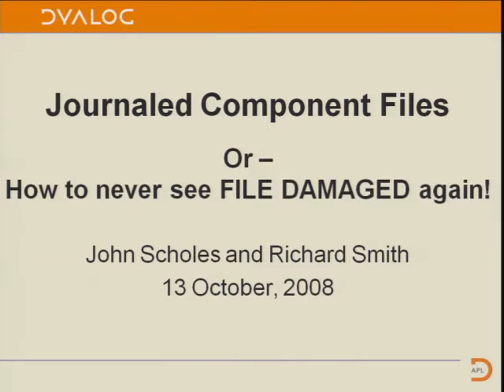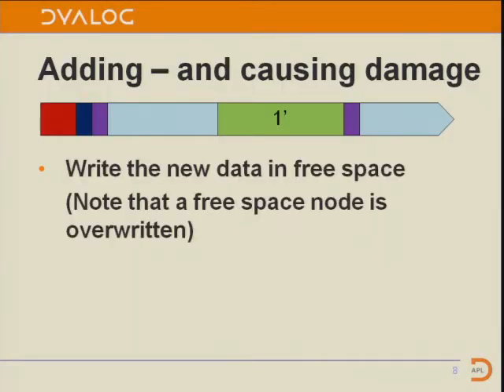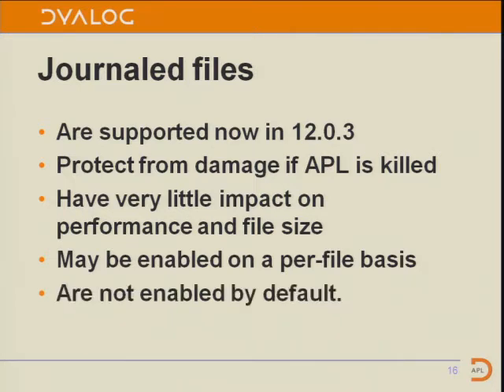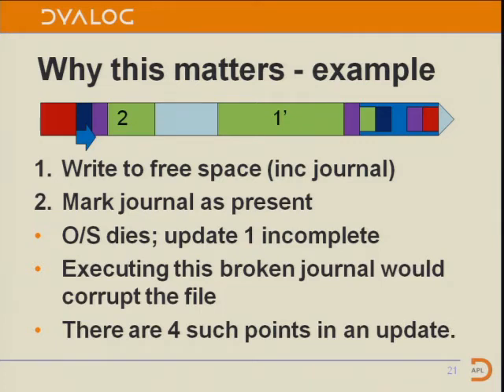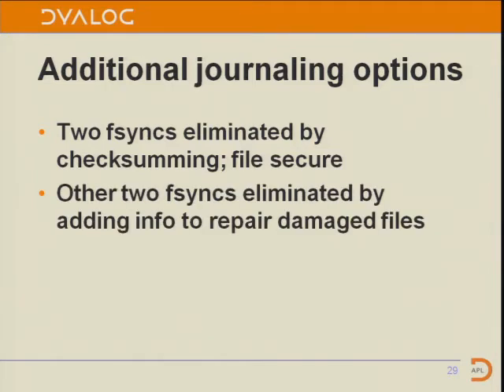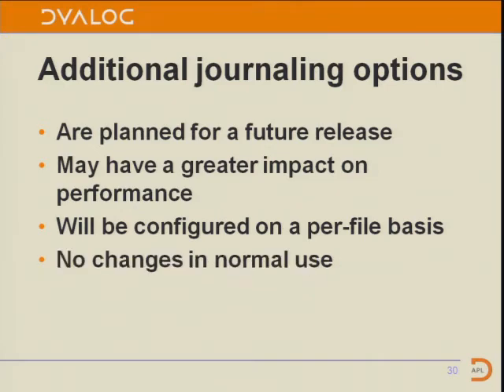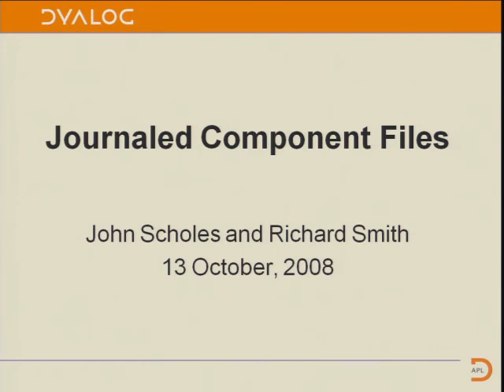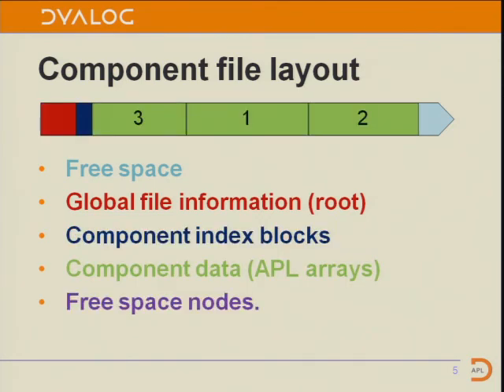Dyalog '08: Journaled Files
Richard Smith, John Scholes

Version 12.0 allows you to switch Journaling on for component files, which protects them from damage due to many kinds of system failure.